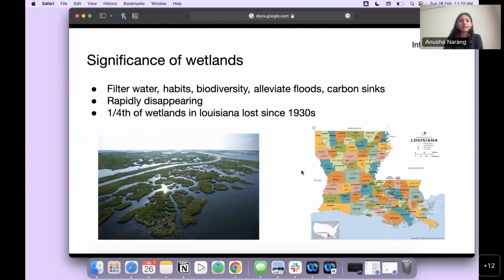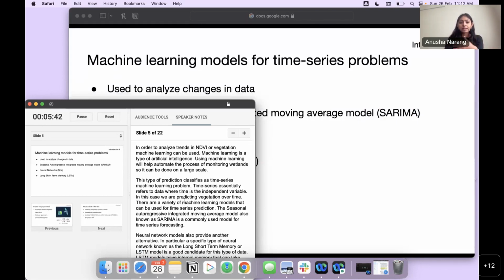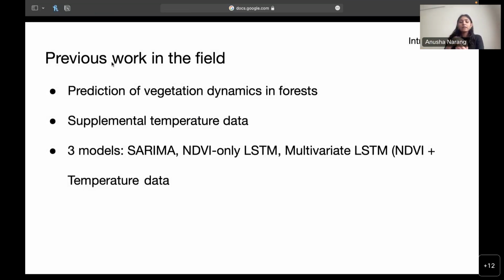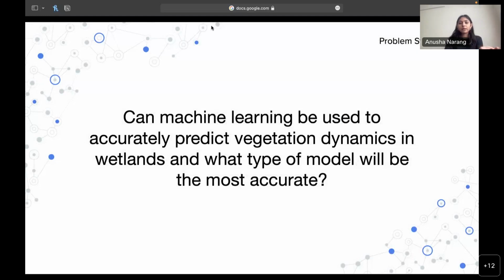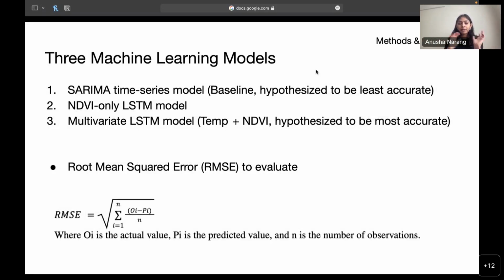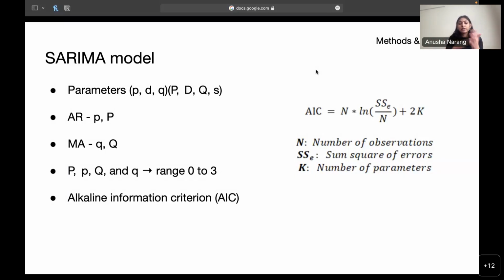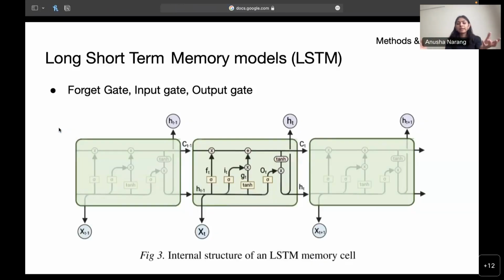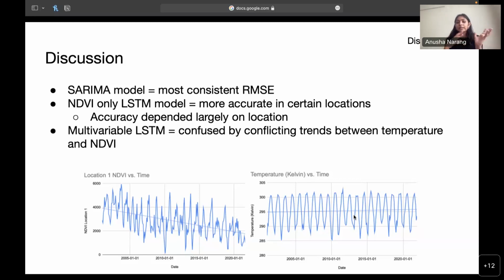CT-JSHS Oral Judging Session: Anusha Narang